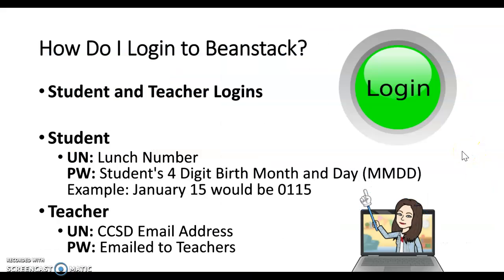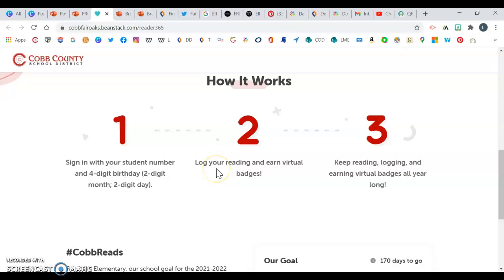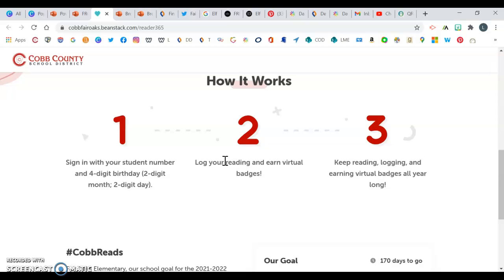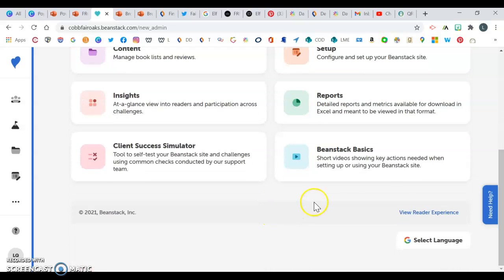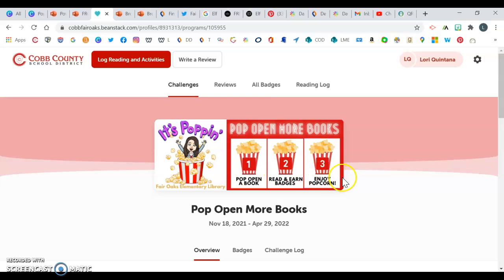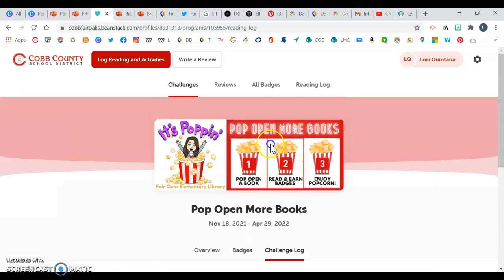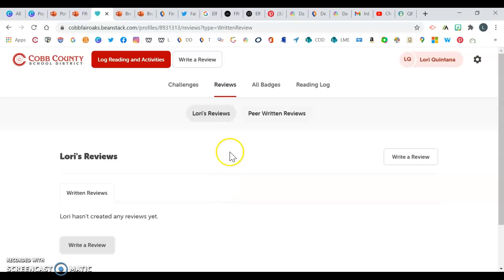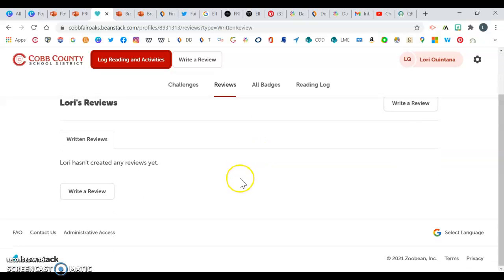Fair Oaks Library Beanstack Intro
Learn about Beanstack, including what it is, how to access it, how to login, and also about our first Beanstack reading challenge, "Pop Open More Books".